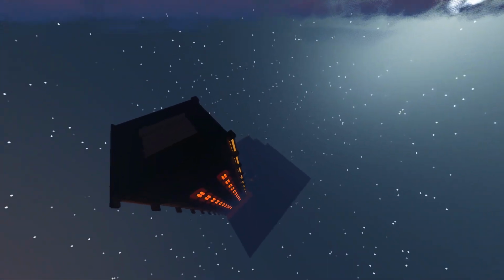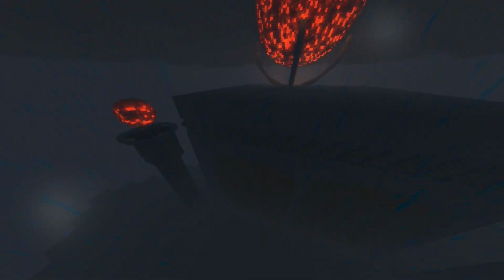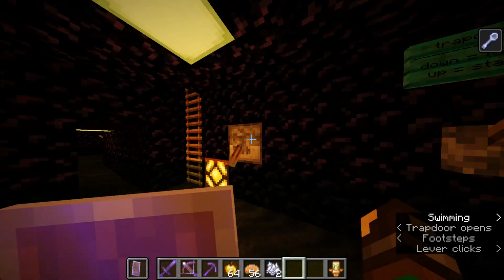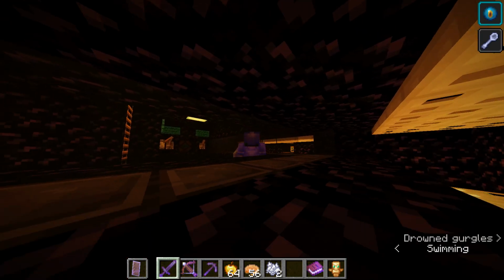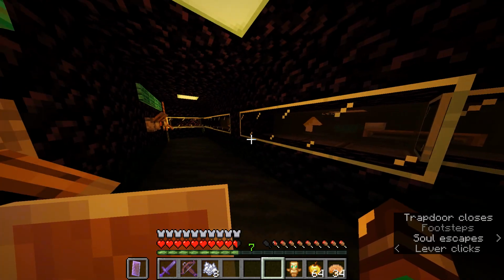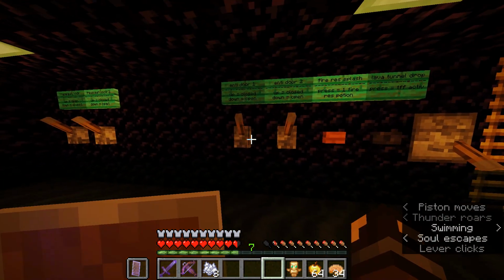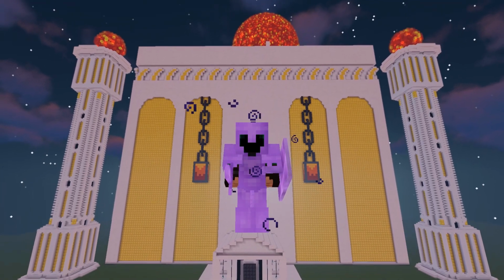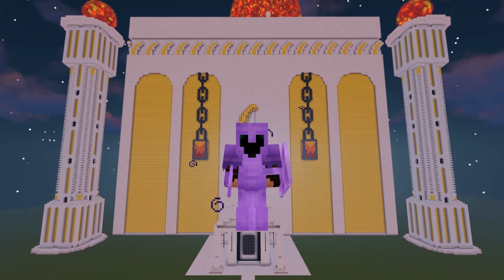Apollo's vault, the first ever truly inescapable prison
this is Apollo's vault, the first ever truly inescapable prison, possible to build in survival minecraft without any mods.

1.on the download, all the keycards are in their droppers already, in a real escape the guard would
take those out, I just put those there to prevent confusion.
2. on the world download is there no light, there is supposed to be a lantern, a friend of mine knocked it off right before I uploaded it to mediafire